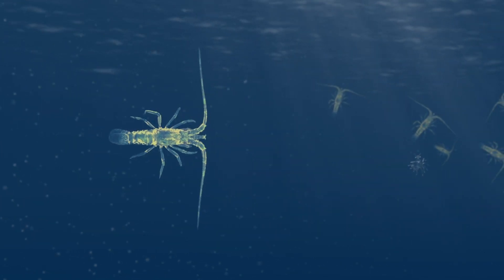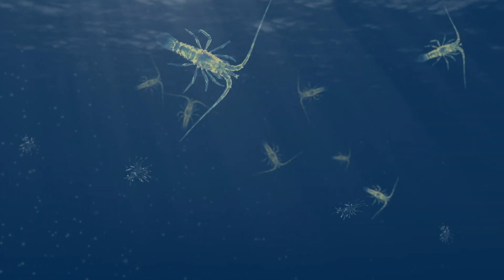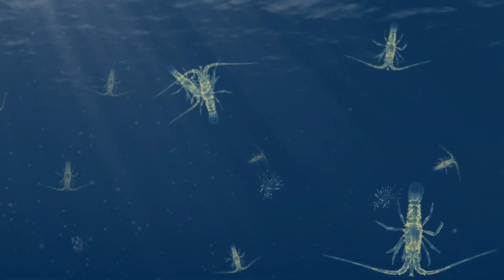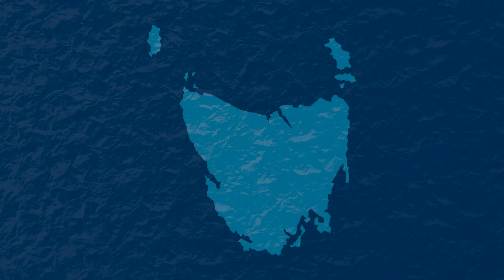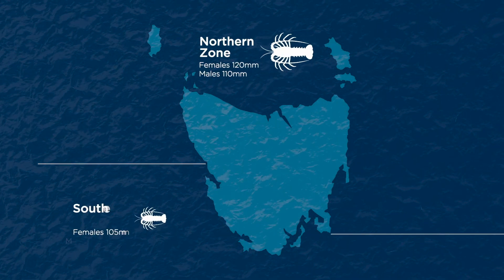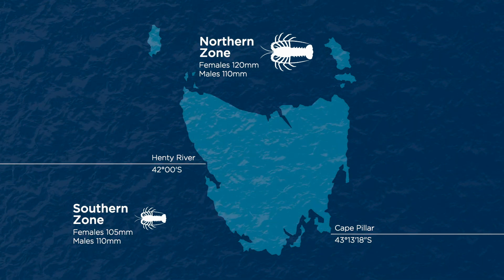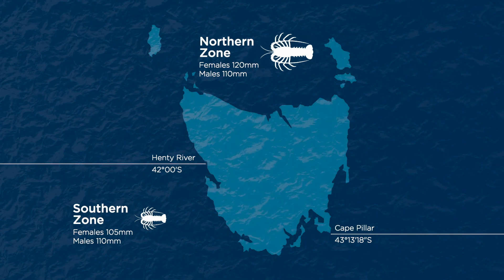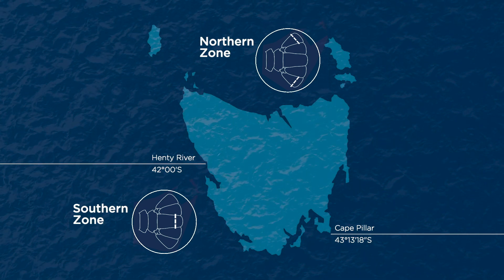Rock Lobster Fishing - Size Limits and Tail Marking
Rock lobsters grow at different rates around Tasmania, with lobsters in the north growing much faster than lobsters in the south. Northern and Southern size limit zones have been established to reflect this for female lobsters, which are critical for rebuilding stock numbers. Each size limit zone has its own unique tail marking requirement, to help track where lobsters are being caught.

For all you need to know on recreational rock lobster fishing in Tasmania, please